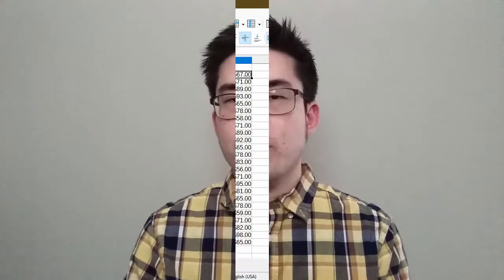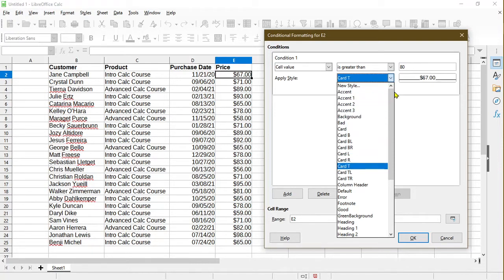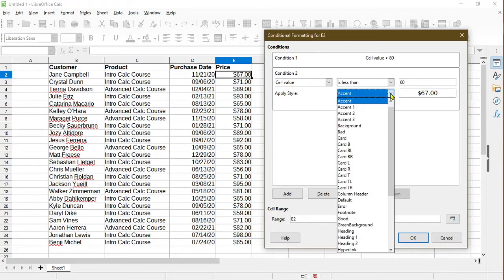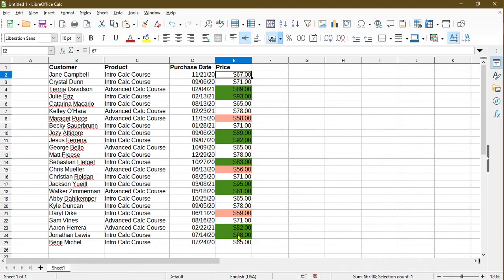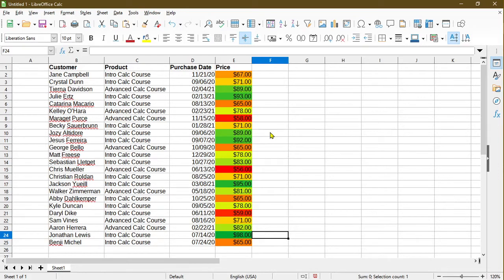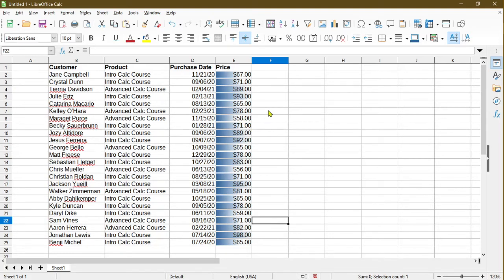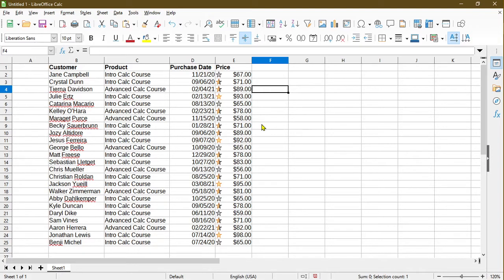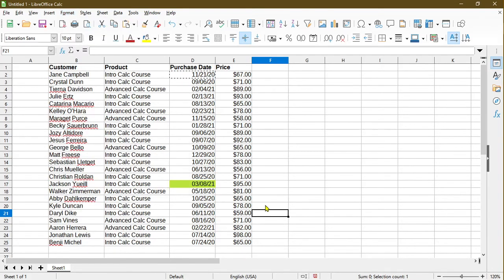Conditional Formatting in LibreOffice Calc: 5 Quick Examples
I'd be happy to answer them and make videos based on your suggestions.